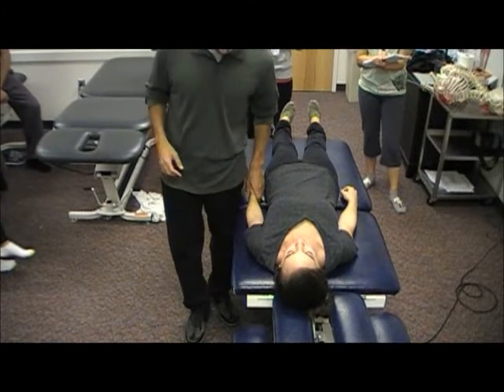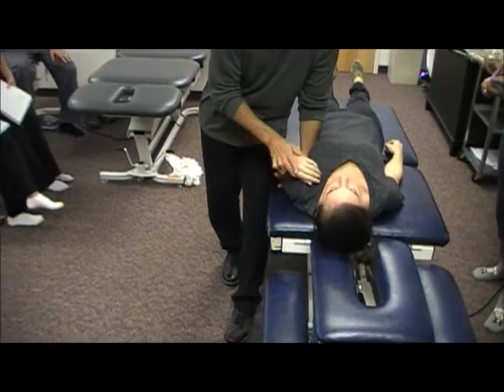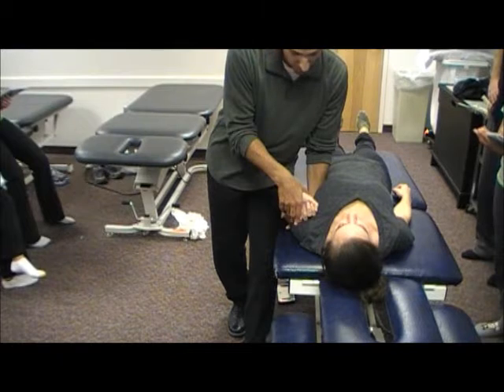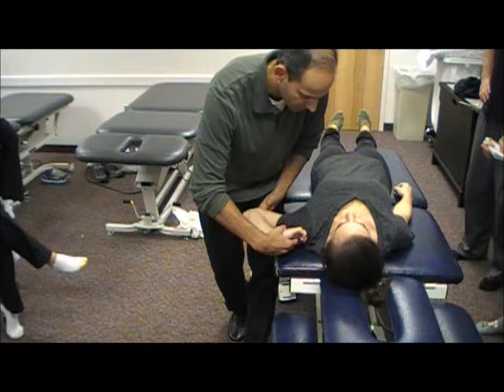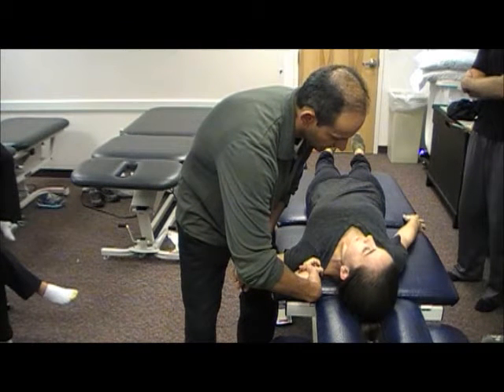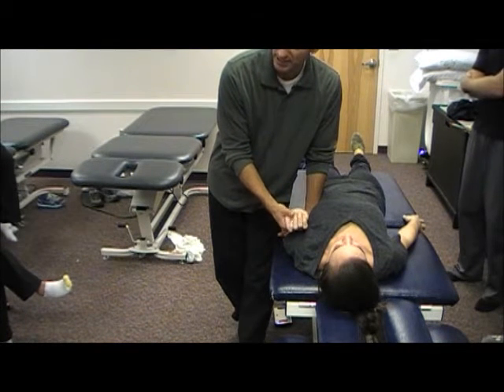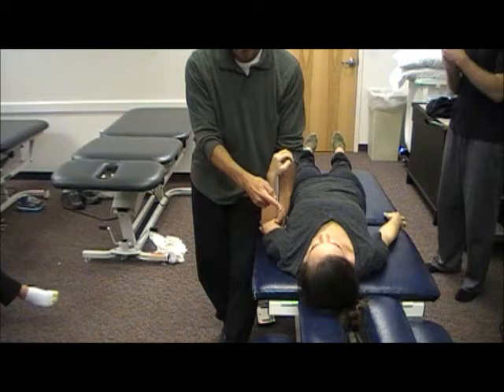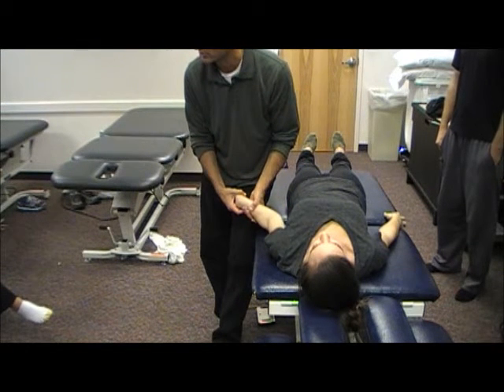Upper Limb Tension Test #3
Demonstration of the ULTT #3